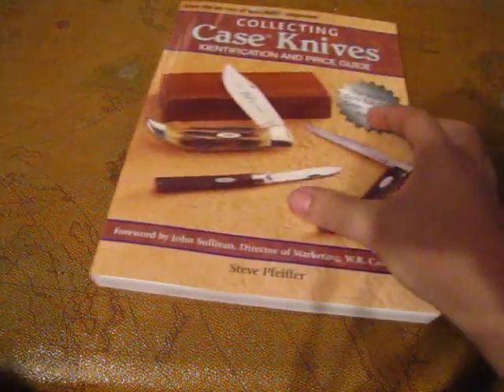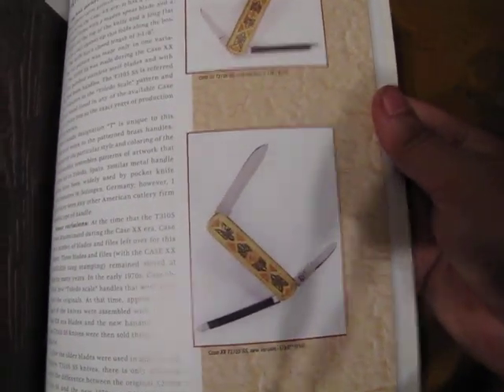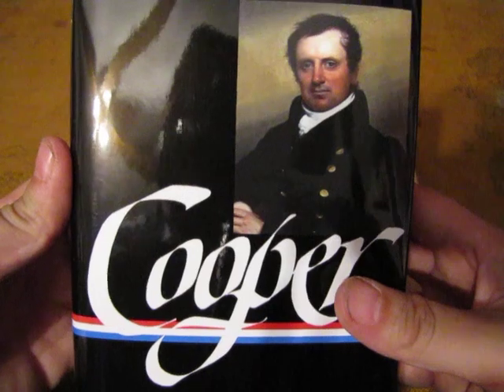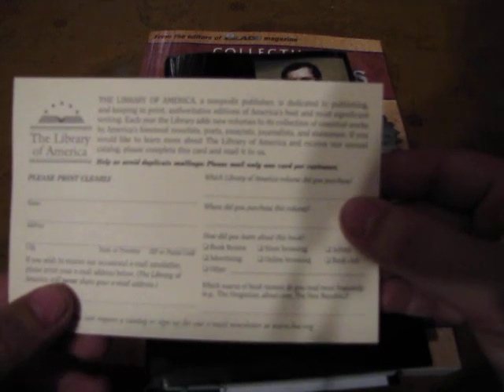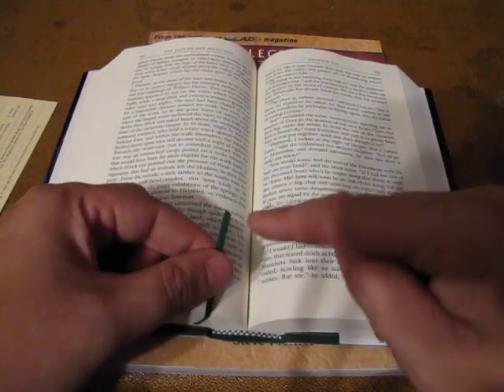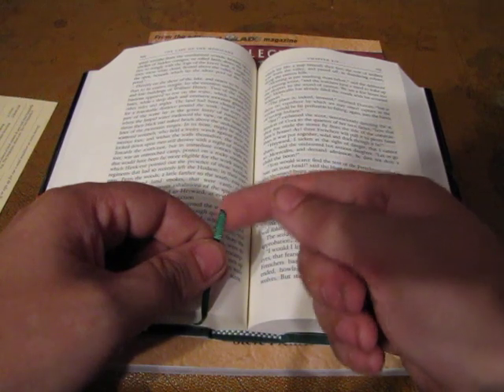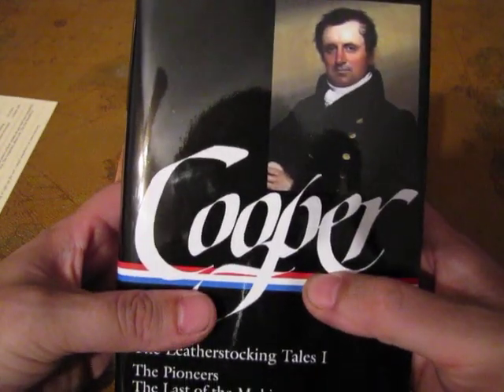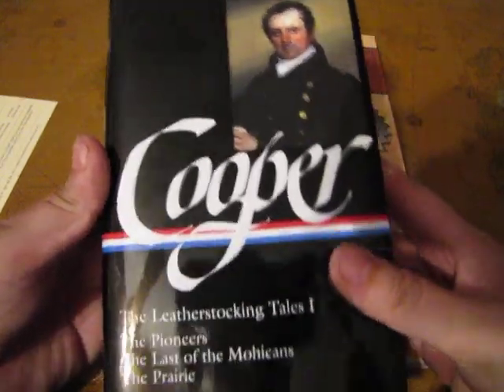New books: Collecting Case Knives and Cooper The Leathstocking Tales 1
Two books recommened to me by my friend stschmalhaus. I'm looking forward to reading them both.